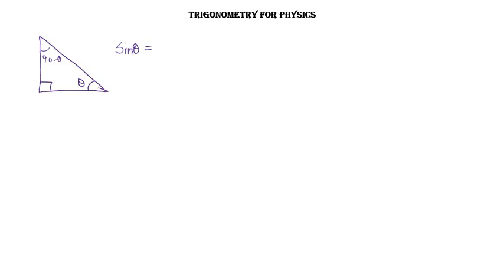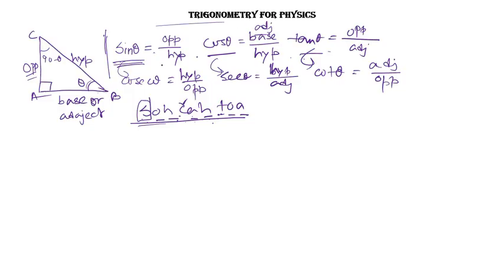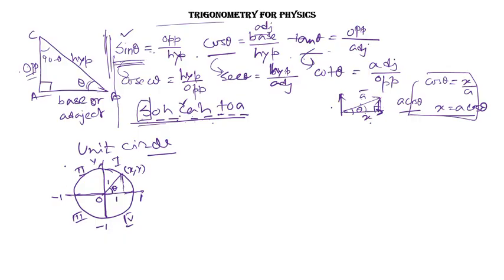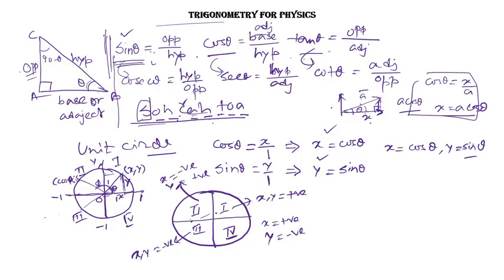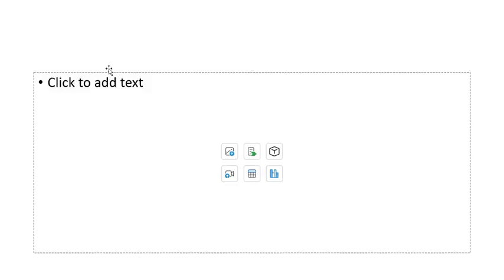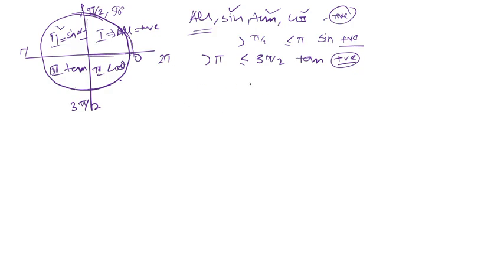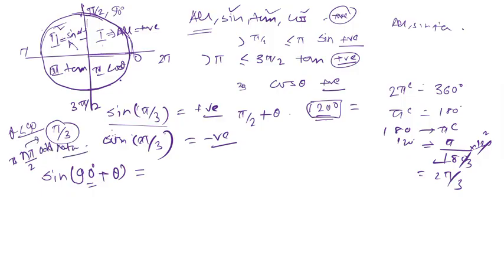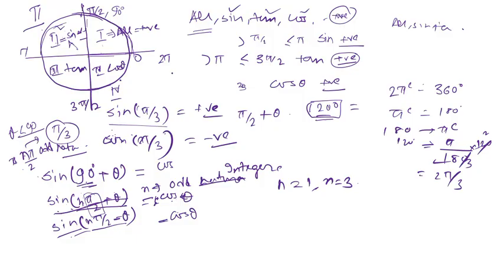Trigonometry 1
Start Physics journey with the maths to make physics very simple